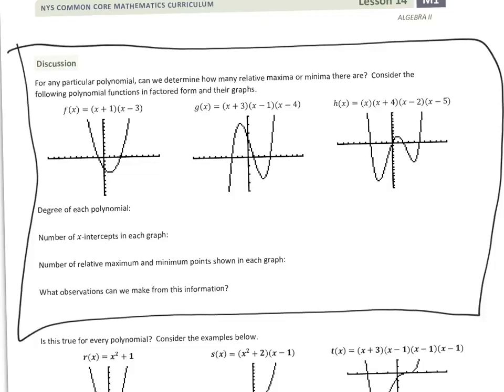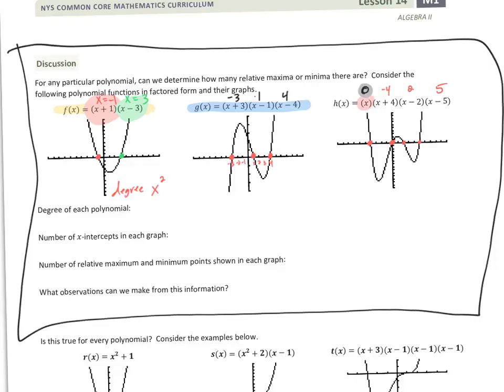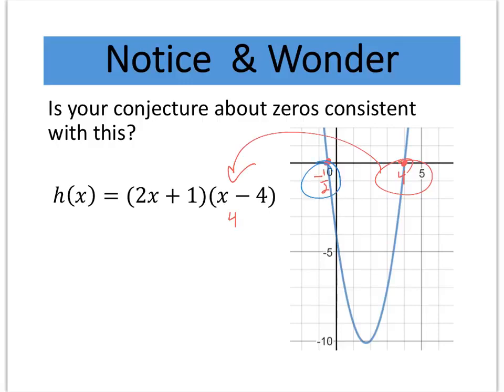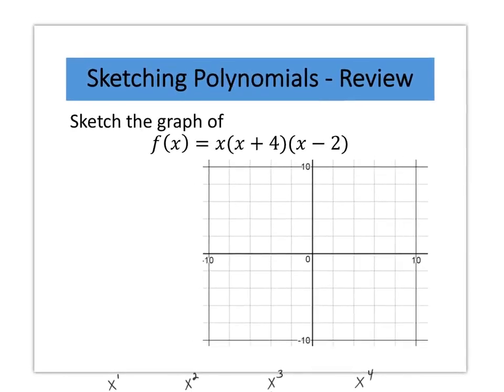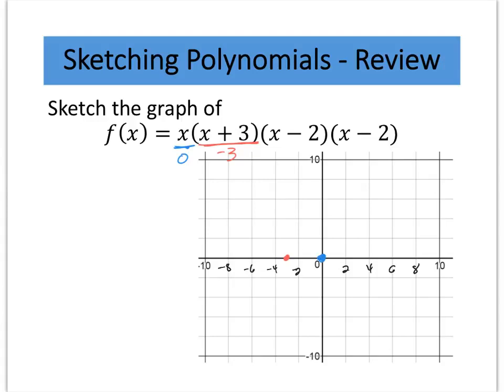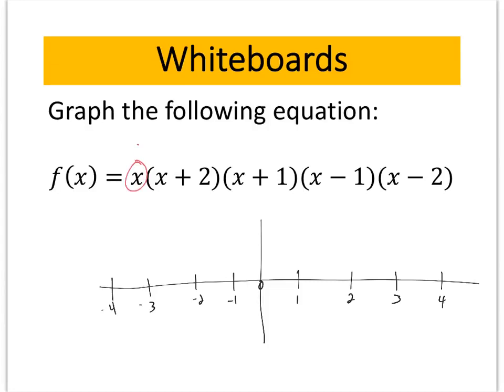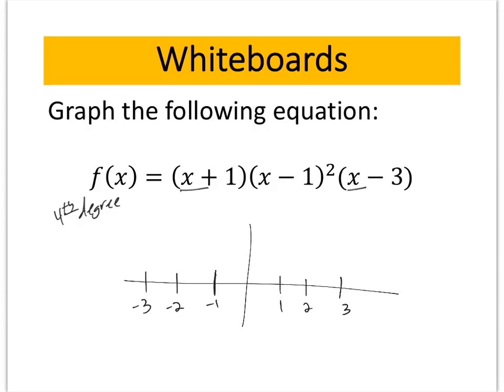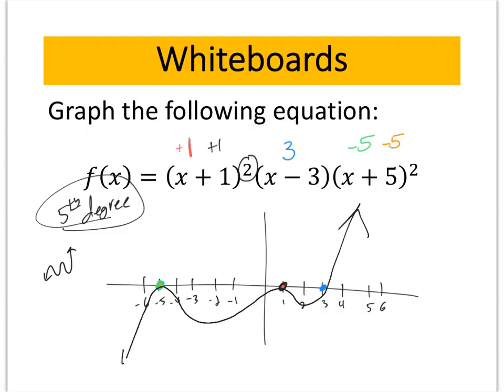Sketching Polynomial Functions